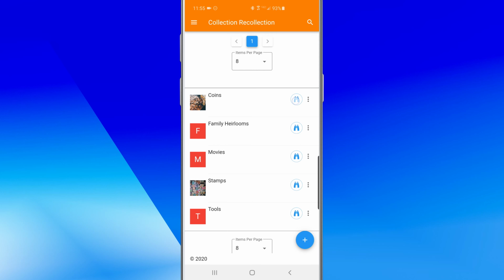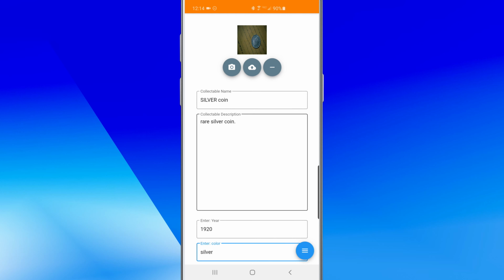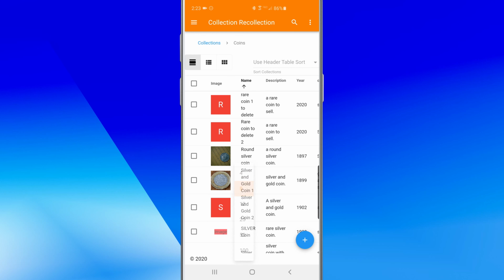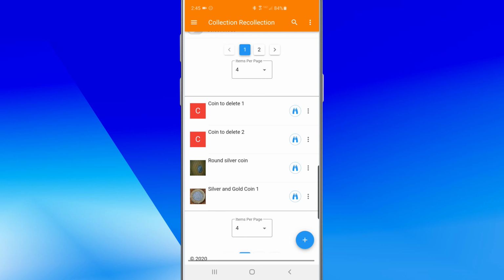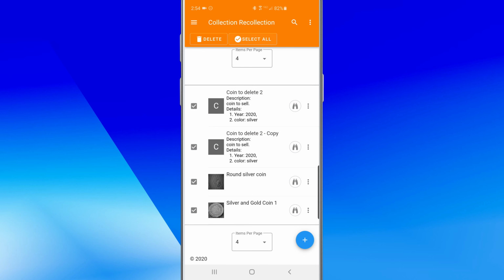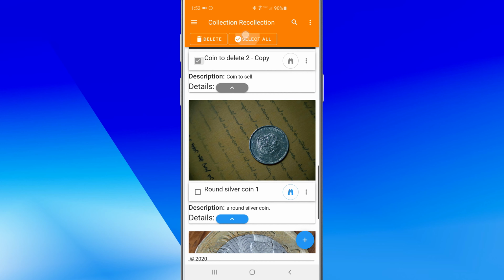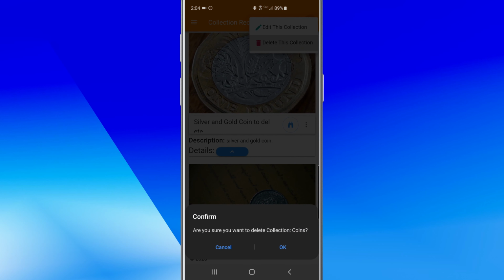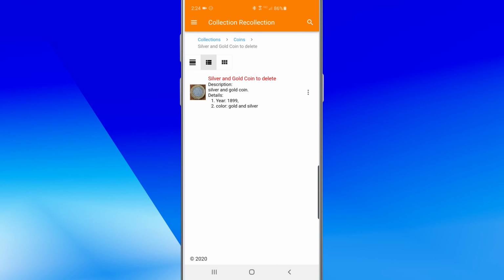Collection Recollection How to Part 2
Learn how to use the app Collection Recollection.  We will be covering how to navigate, add, edit, delete, and display your collectables.  We will also be covering how to search your collections.  This video uses the 2.0.2 version of Collection Recollection.

Everything we covered in this video can be found in the app's User Manual under the: Main Navigation Menu - Help - Manual